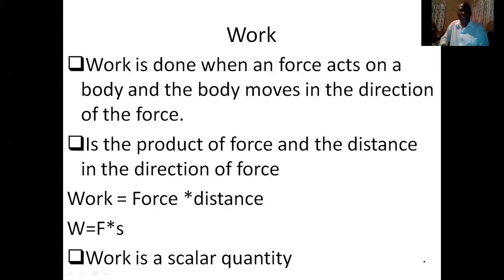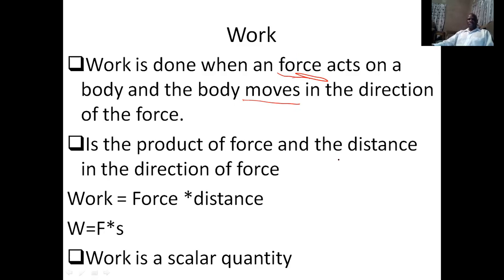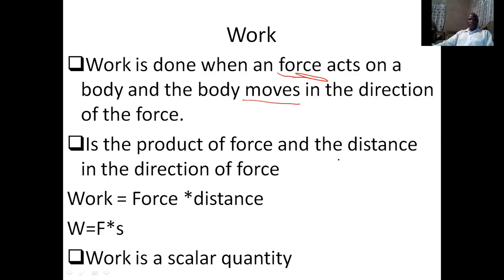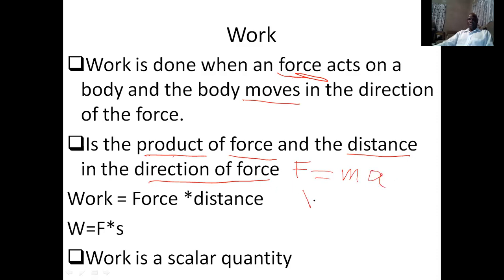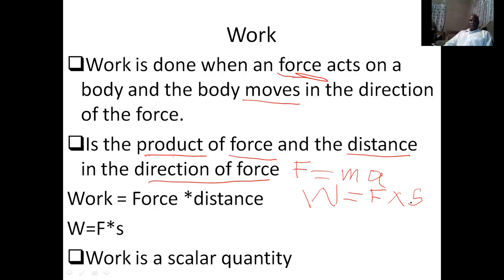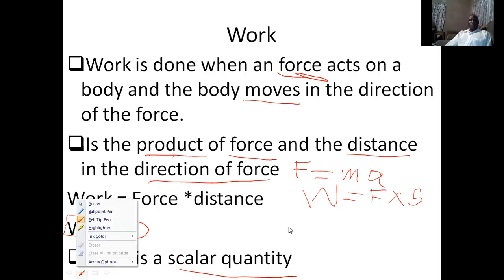Work done concepts and solved questions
How work done is solved in 15 minutes